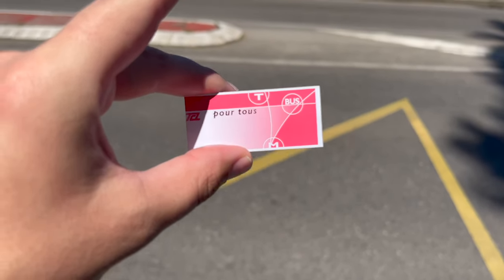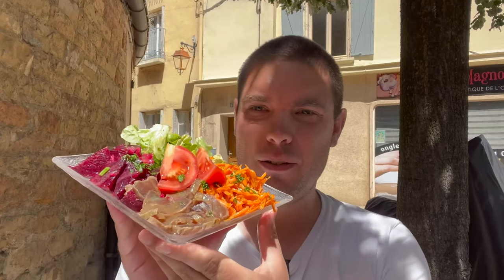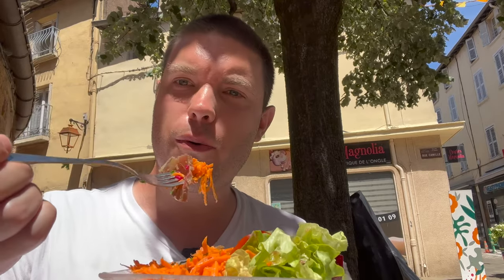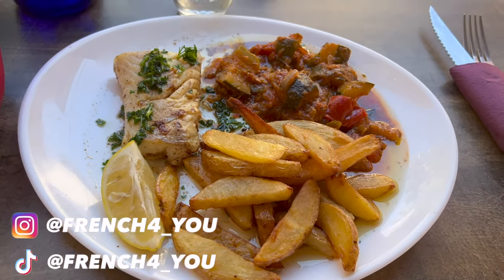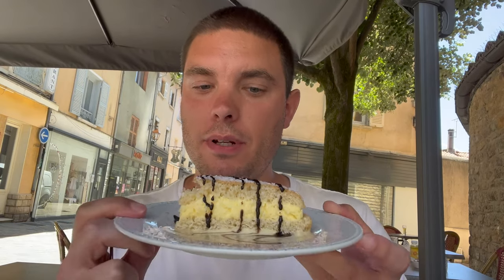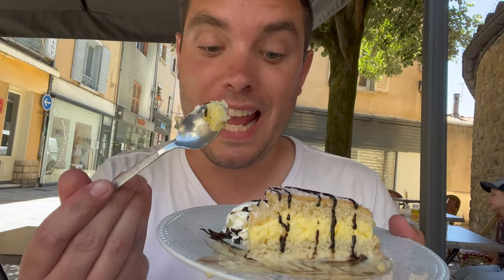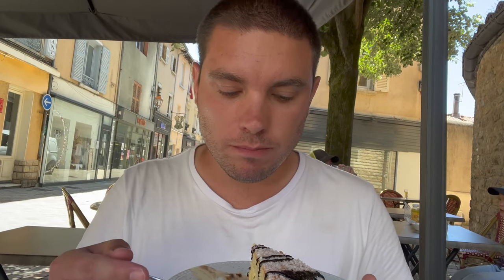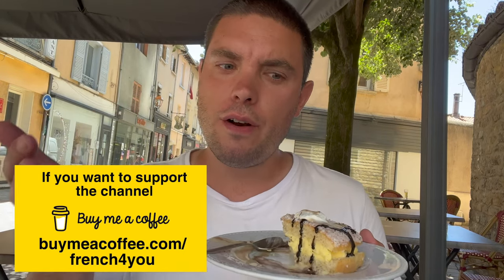Simple Yet Delicious French 🇫🇷 Restaurant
Here's a review of a typical small French restaurant in Neuville-sur-Saône, a small town near Lyon.
Here is a typical summer French food menu for you to enjoy!

You can also join my French group class on Zoom, with several groups and levels. (link below on the description)

TO JOIN THE FRENCH GROUP EVENTS :
beacons.ai/french4you

Camera used: Iphone 13 pro max and rode wireless go 1

Let's rock in French together!